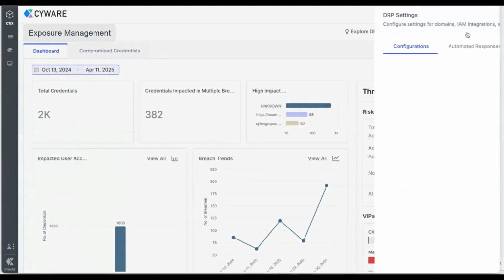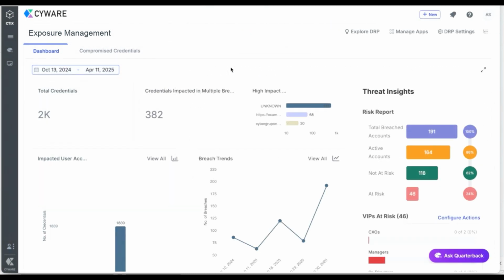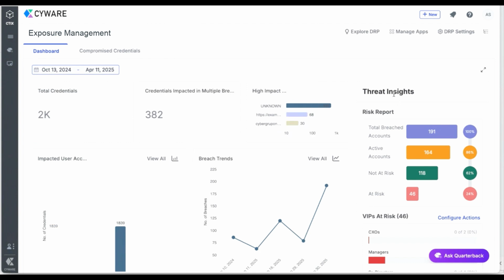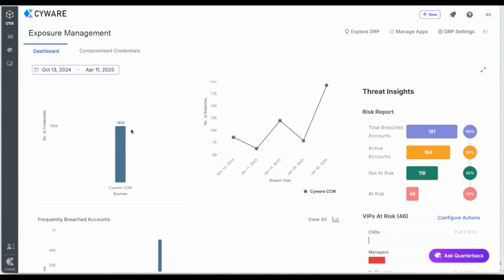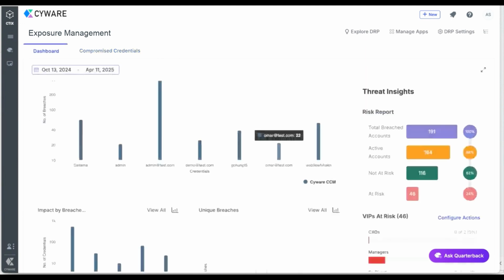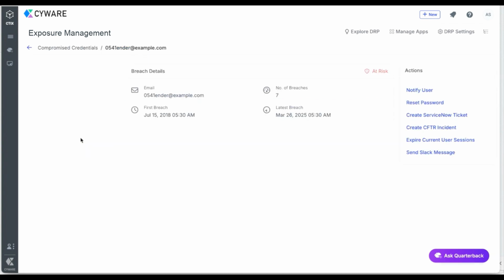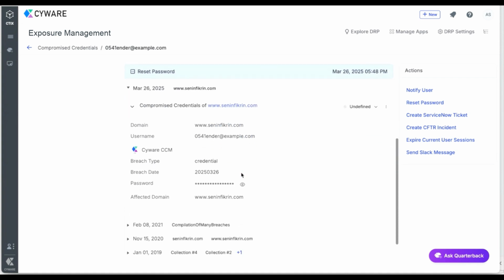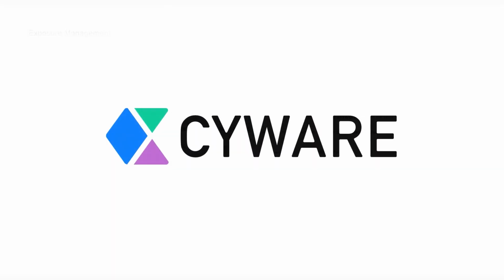Cyware Exposure Management - Compromised Credential Monitoring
Explore Cyware's cutting-edge Exposure Management and Compromised Credential Monitoring (CCM) module. This demonstration showcases how to proactively detect, monitor, and respond to compromised credentials and data breaches across your domain. See its seamless integration with Identity and Access Management (IAM) applications, enabling automated response actions such as password resets, Slack notifications, and incident creation. Gain critical threat insights from comprehensive exposure management dashboards, track breach trends, protect VIPs, and manage frequently breached accounts. Empower your security team with automation and in-depth analytics to safeguard against cyber threats.